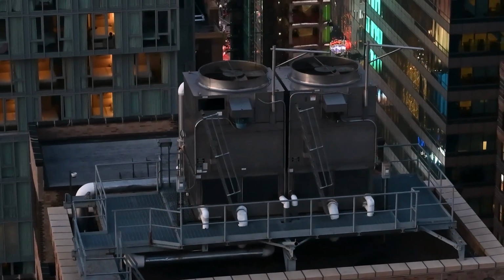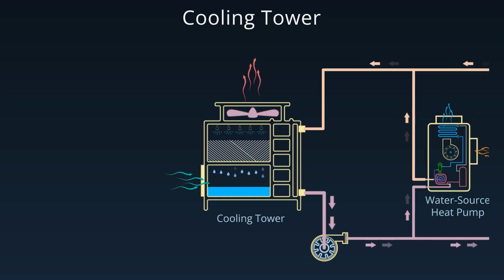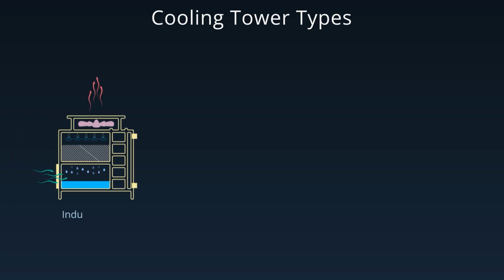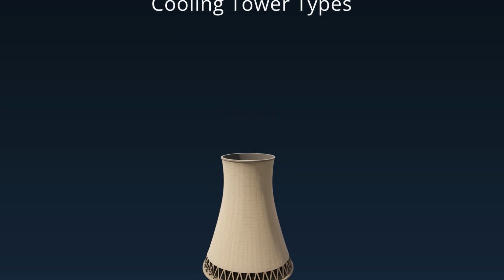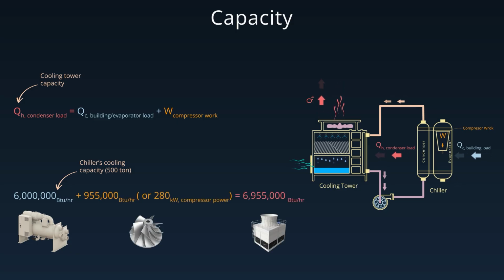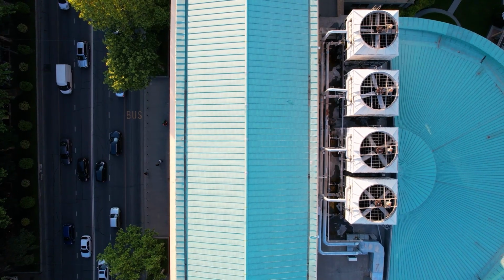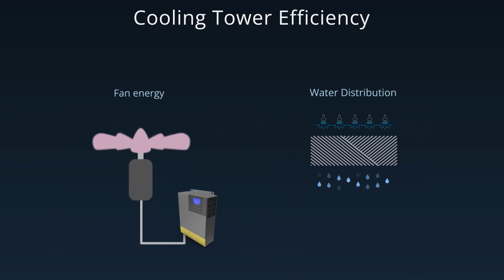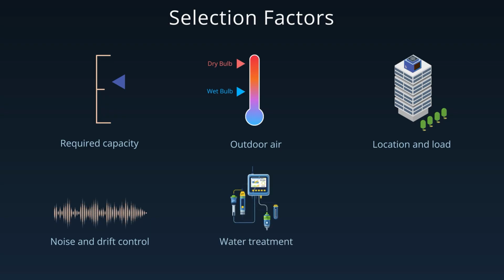Cooling Tower: Basics, Types, Design, and Selection - with Animation and Technically Correct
This video is a part of HVAC Fundamentals and HVAC System Design Course at AEC Learn

⭐⭐⭐ Step by Step Guide to Become an HVAC Engineer⭐⭐⭐

⭐⭐⭐ HVAC Fundamentals and HVAC System Design ⭐⭐⭐
Already decided to become an HVAC Engineer? Check out this online course that teaches you everything you need to start your career as an HVAC Engineer

Arman, the video creator, is a Licensed Mechanical Engineer (HVAC, Plumbing, and Fire Protection Engineer). He holds Professional Engineering (PE) license in multiple states in the USA, and is a long time ASHRAE and ASME member. Arman also serves in multiple technical committees (TC) of ASHRAE.